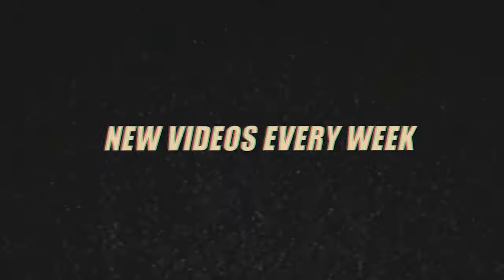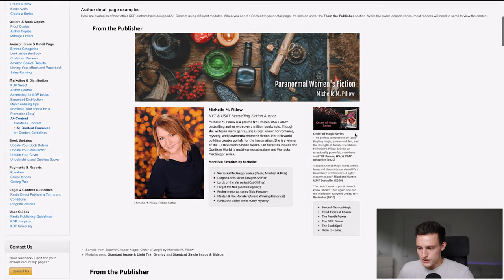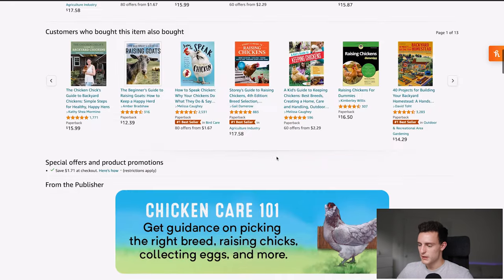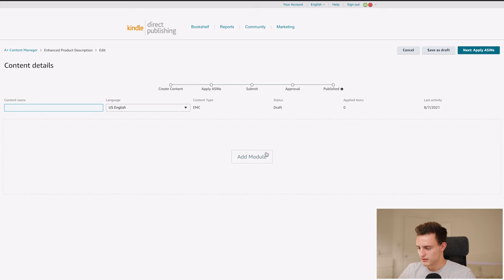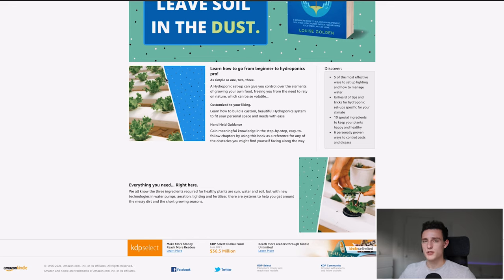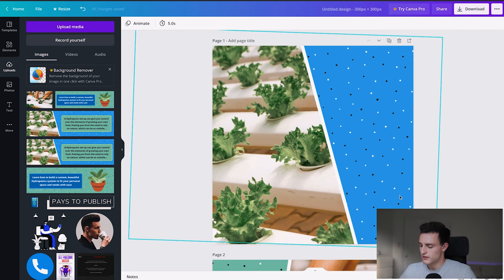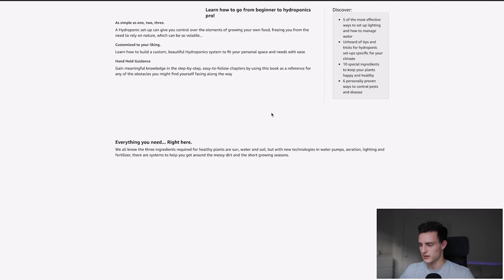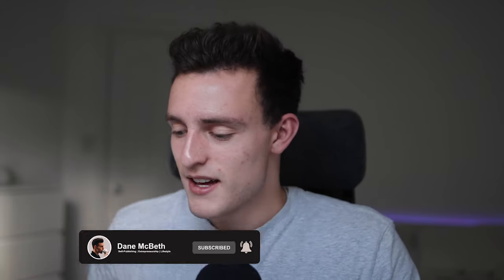How To Set Up A+ Content For Amazon KDP To MAXIMIZE Your Royalty Earnings! (Tutorial)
Free Training: How I made 10k/month in 60 days publishing books

In this video, I walk you through step by step how to properly set up the new A+ Content feature for Amazon Kindle Direct Publishing. This is a great and super simple way to provide more value for customers and generate more sales from your books.

Links:

-A+ Content Guidelines

-Great Example

-Good Example

-Not so great example

-KDP Examples